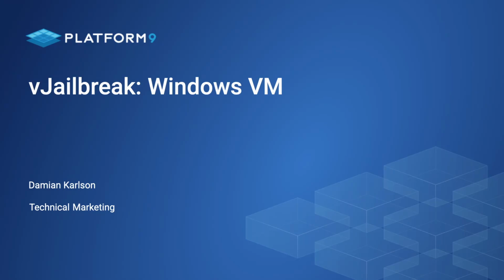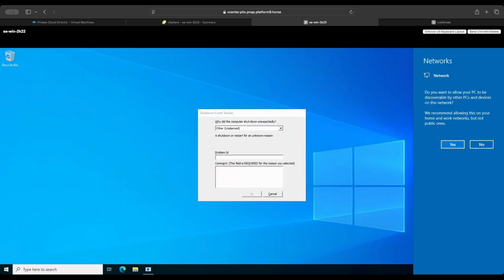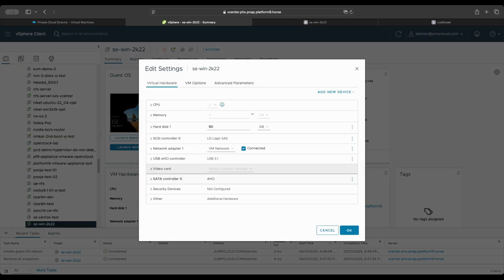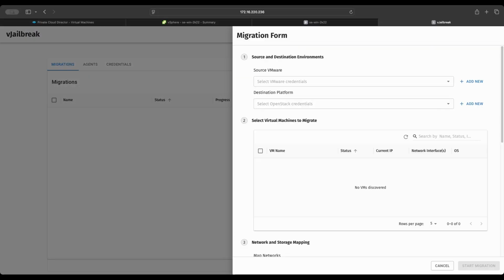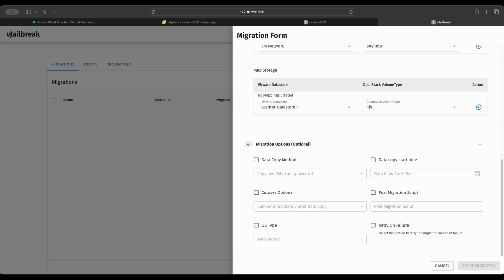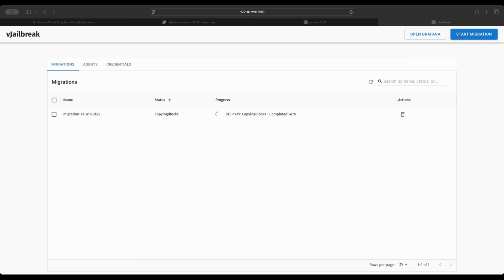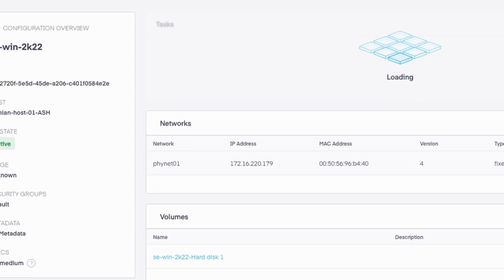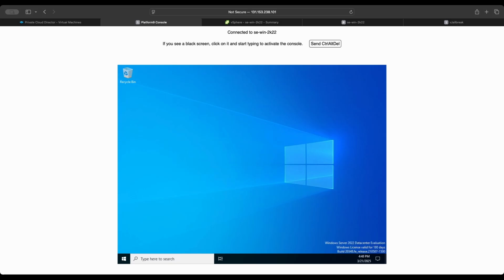vJailbreak: Migrating a Windows VM from VMware to Private Cloud Director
Damian Karlson, tech marketing ⁨@Platform9⁩, demonstrates seamlessly moving a Windows VM from VMware vSphere to Platform9's Private Cloud Director using vJailbreak.